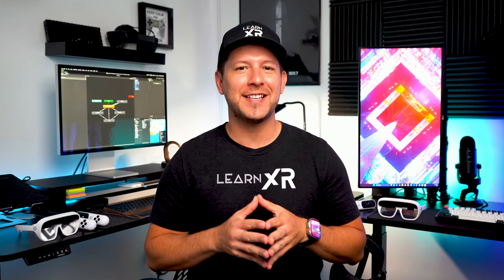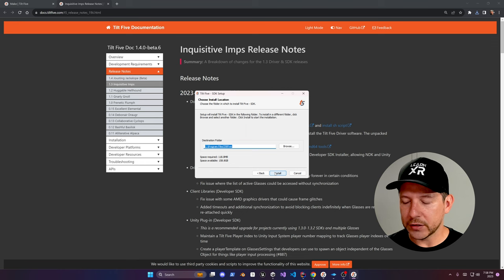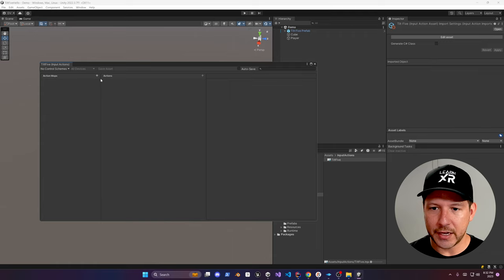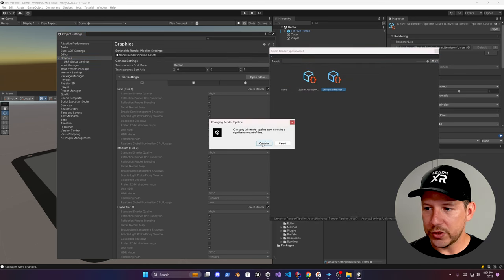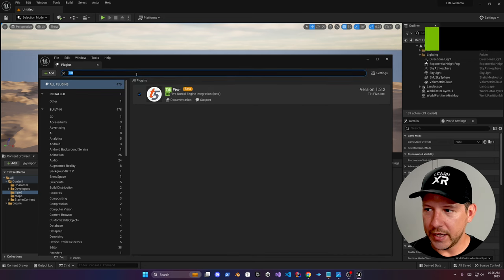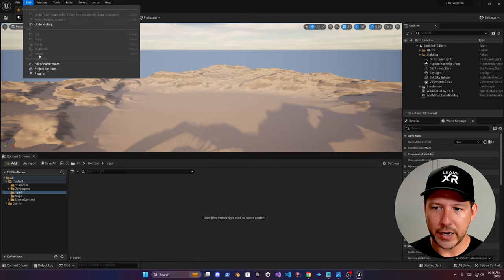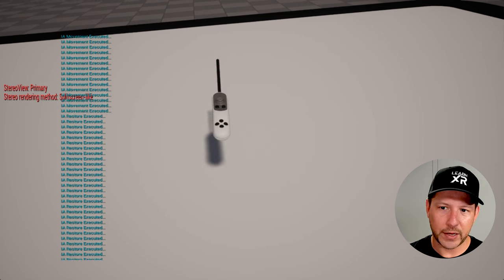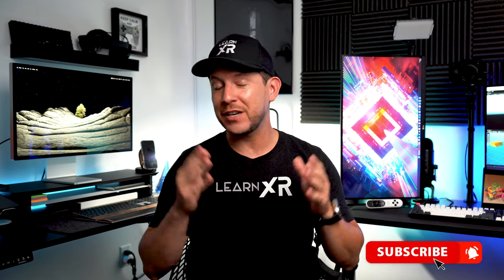How Easy Is It To Develop With Tilt Five AR Glasses? (Unity & Unreal)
Today, we take a look at Tilt Five AR Glasses, with a big emphasis on development.

We will also cover how to set up the hardware, and we will be creating a small project for each of the development tools available. Additionally, I have been learning Unreal, which means we will be covering Tilt Five’s Unreal as well as Unity tools.

📚 Tilt Five AR Glasses Video Chapters:
00:00 - Tilt Five development tools overview
01:54 - Installing Tilt Five drivers, connecting AR glasses, and connecting wand
02:26 - Setting up LE GameBoard and XE GameBoard
02:45 - Downloading and Installing Tilt Five Unity SDK (includes Native tools)
03:49 - Creating your new Tilt Five Unity project and adding input
07:21 - Adding Unity Starter Assets to extend our Unity project
11:19 - Extended Unity project overview with Multiplayer features
13:57 - Unreal project setup (camera, input, & blueprints)
20:56 - Native C SDK overview